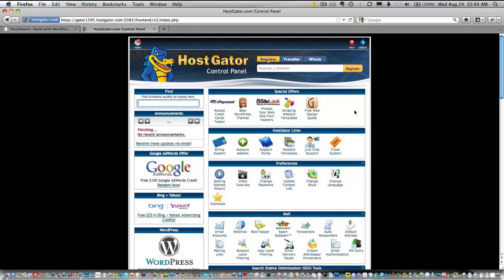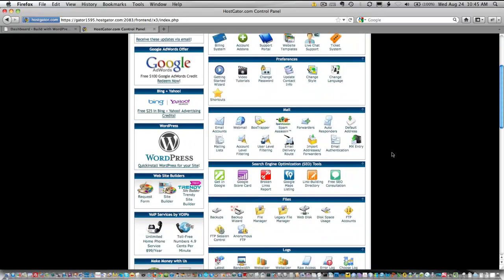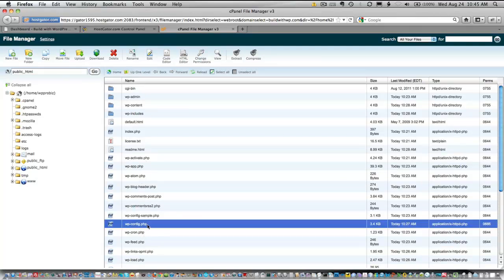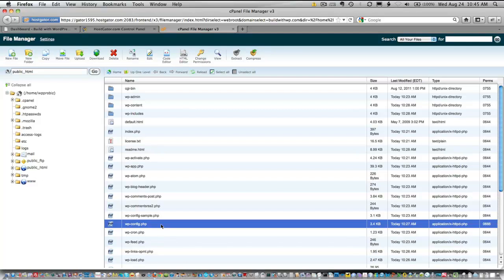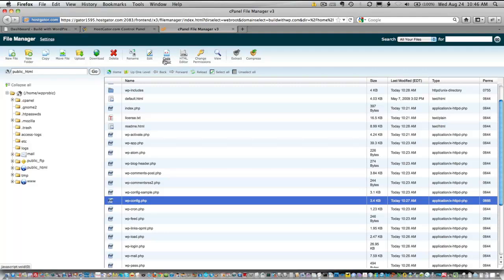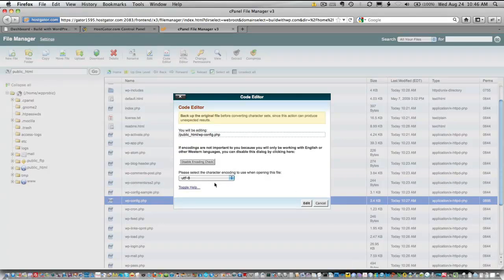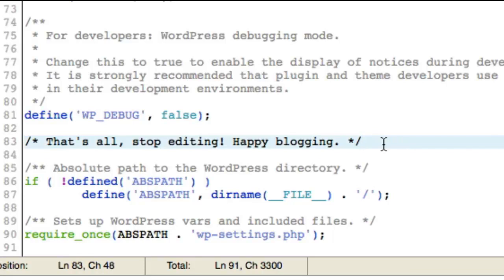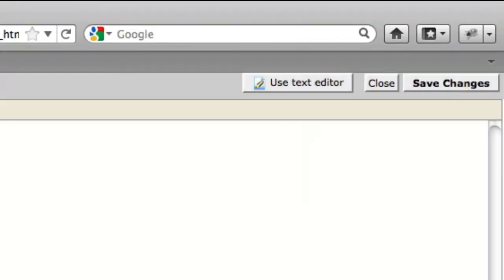WP MU - Configure WordPress to Allow Multisites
Learn how to edit your wp-config.php file to make WordPress allow multisites. WordPress Multisite Series, Video #2.